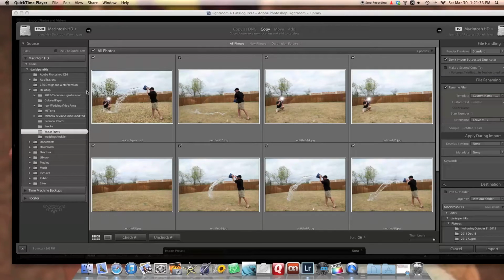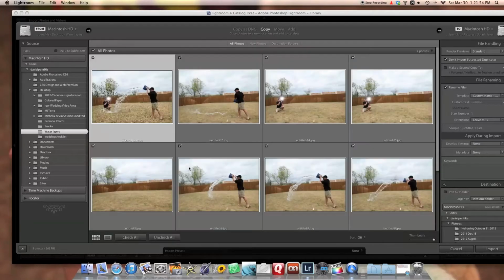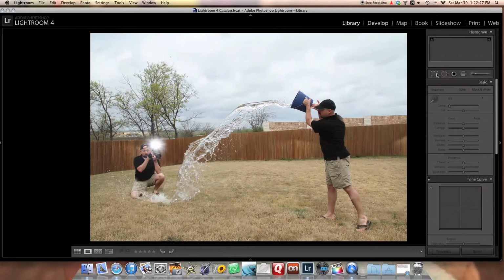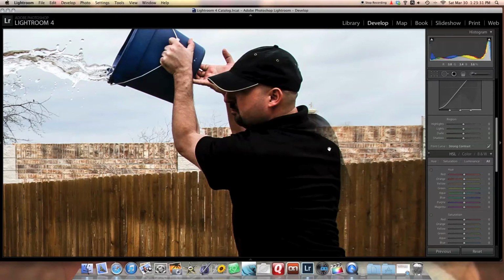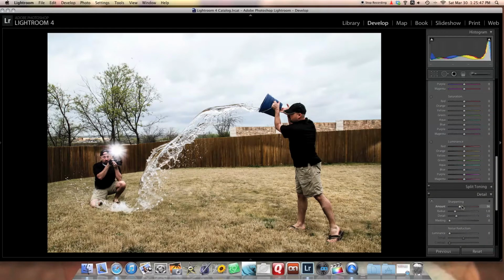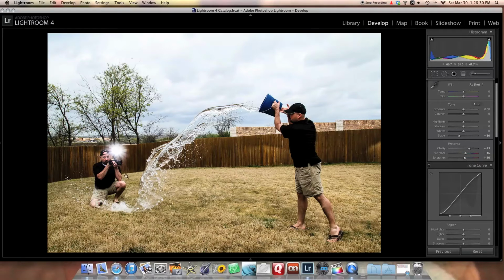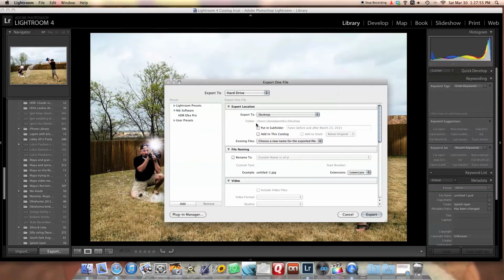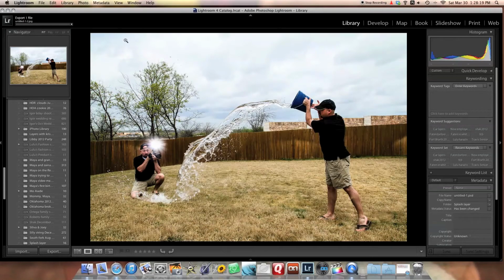Water Bucket Layers Part 2 of 3 in Lightroom 4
In this tutorial I will show you some of the editing tips that I do to give this photo a little bit more of a contrasty look.